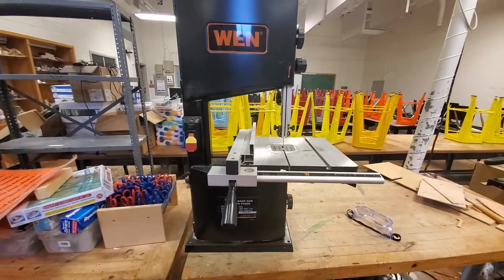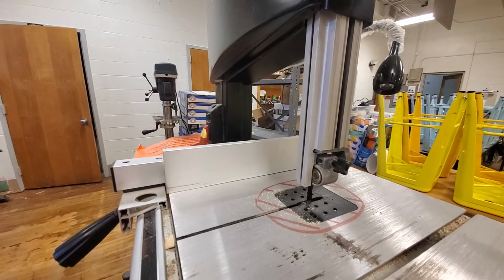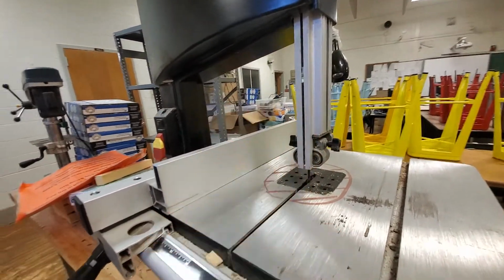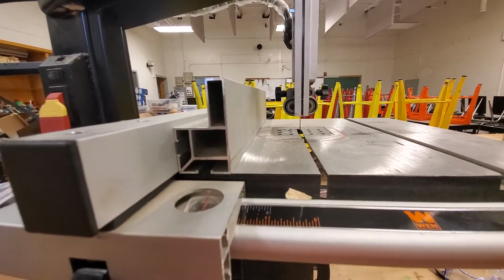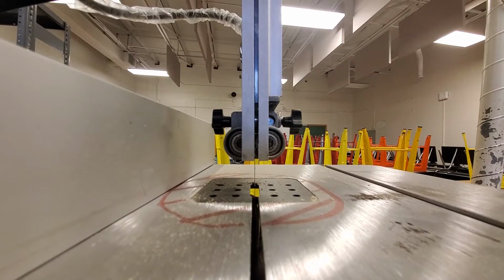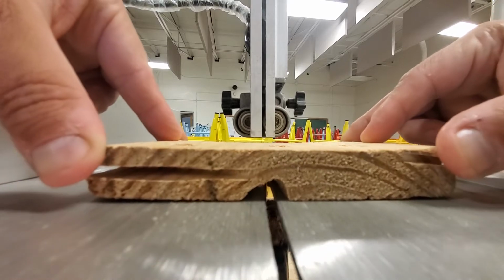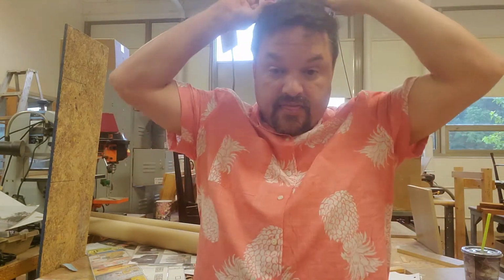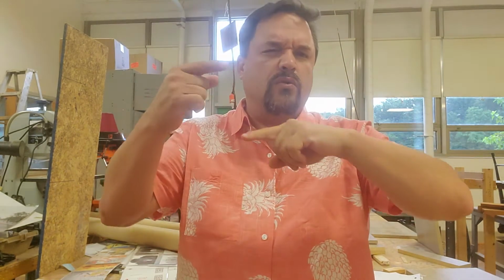Bandsaw safety info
This safety demo of a bandsaw goes along with a worksheet I hope to attach.